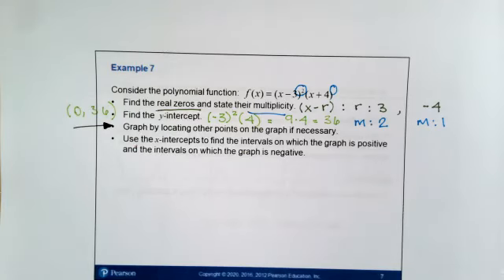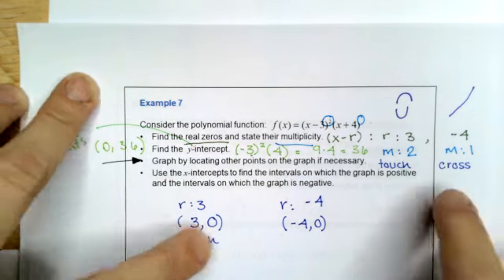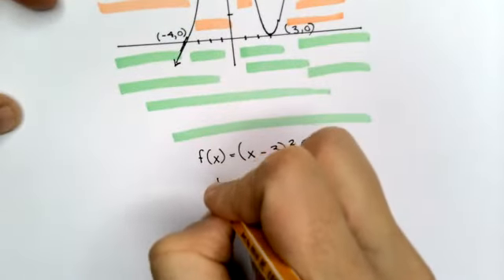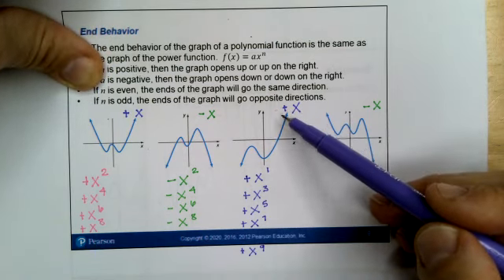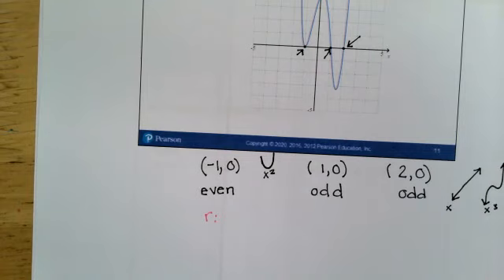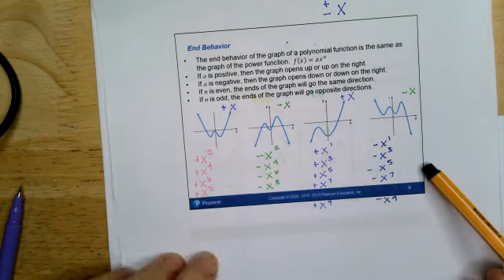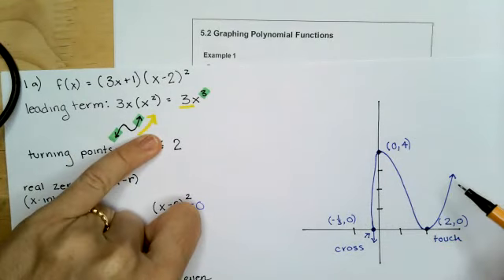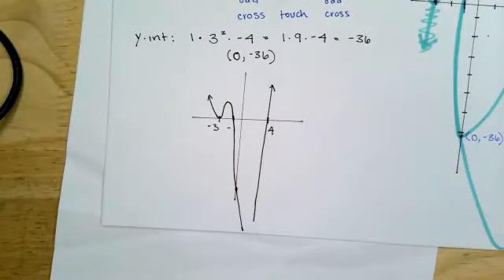Lecture 5.1 and 5.2 Wednesday November 9. 2022